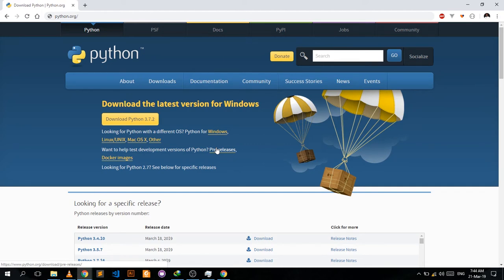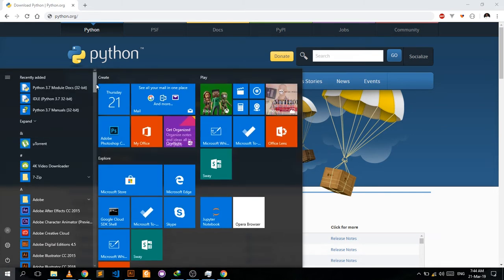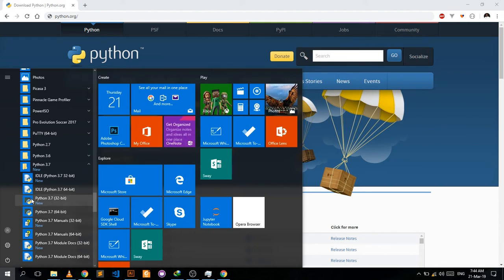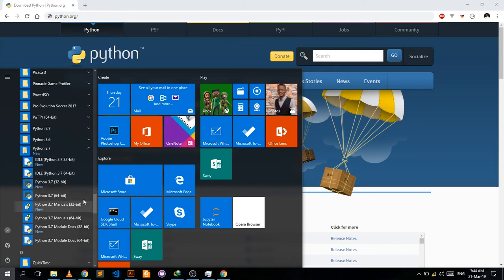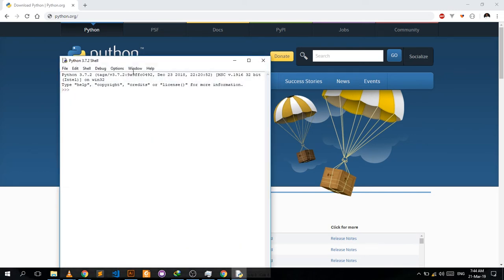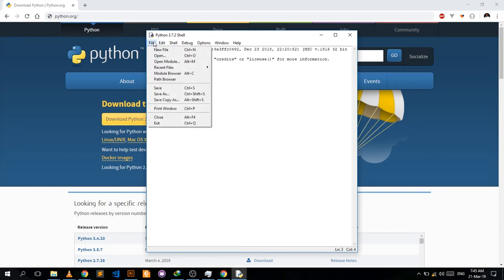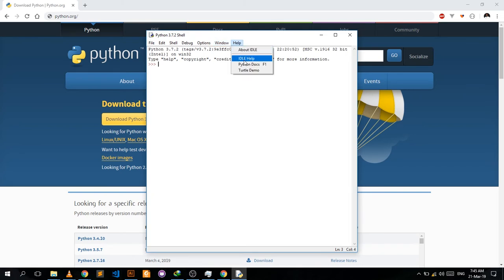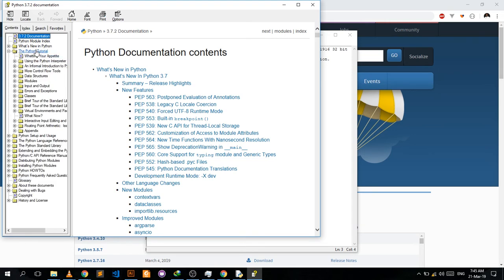#2 First Program in Python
After successfully installing python on your system write your first python program